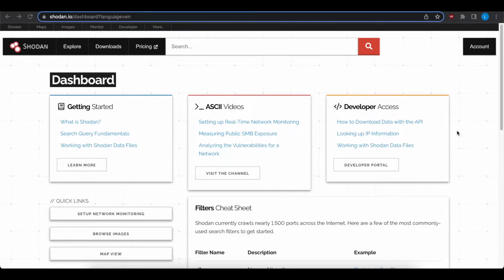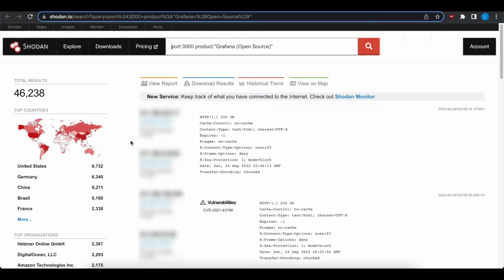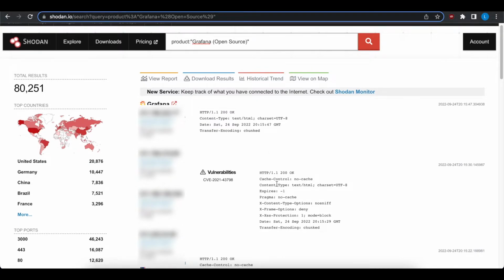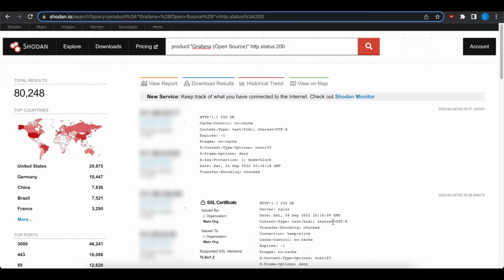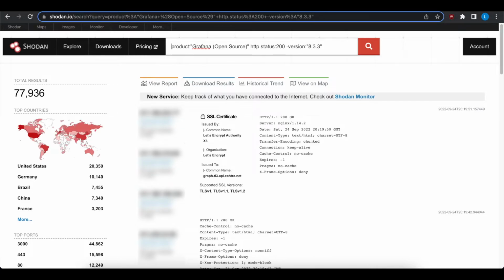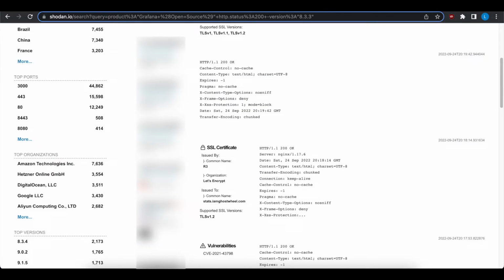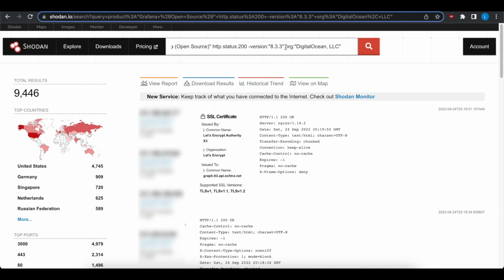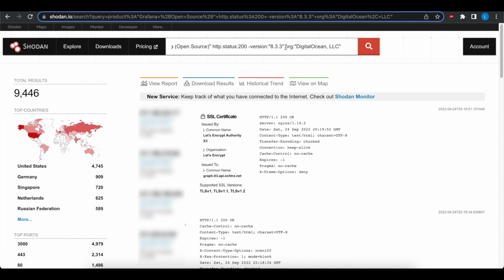Use Shodan to Find Exposed Grafana Applications